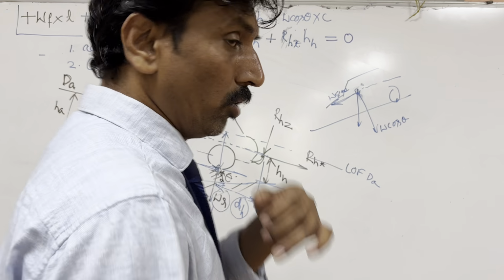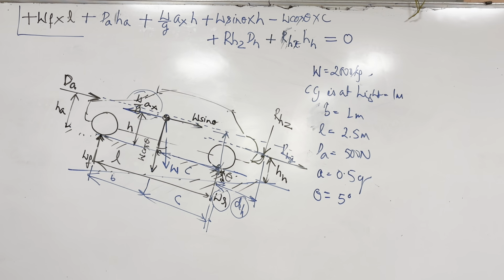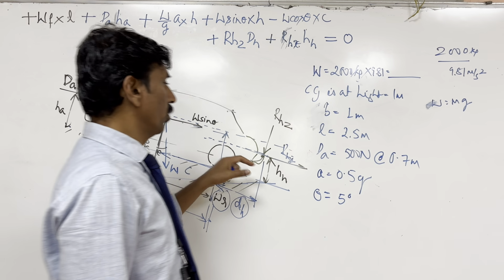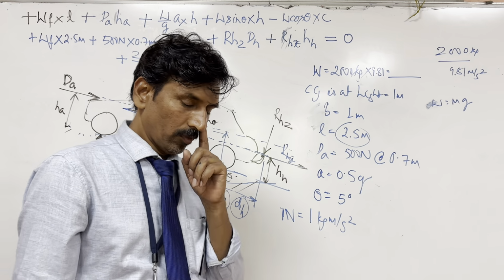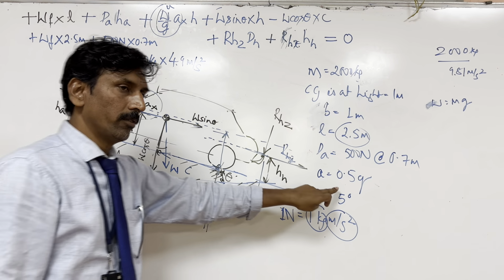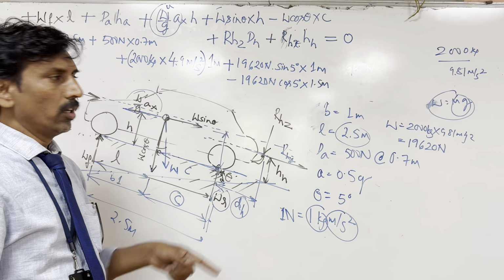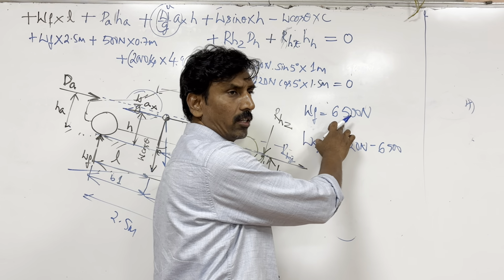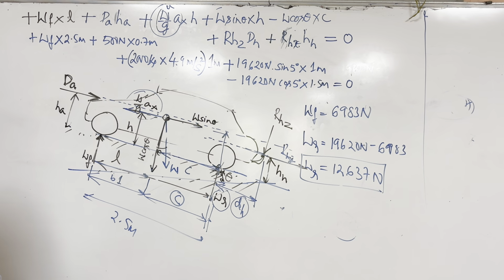Numerical on vehicle dynamics- Reaction forces on wheels of a car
Numerical on Vehicle Dynamics.